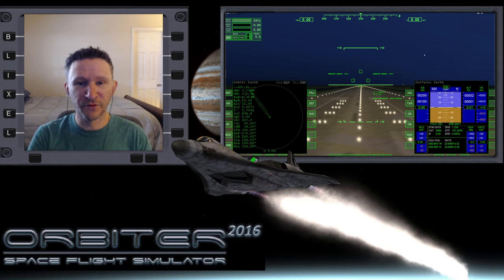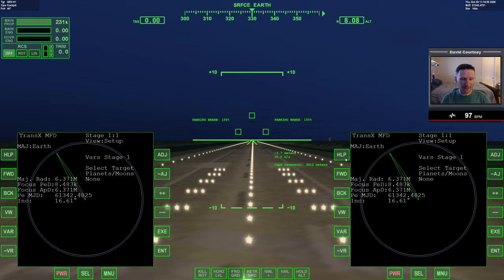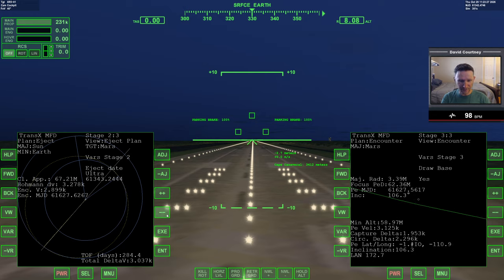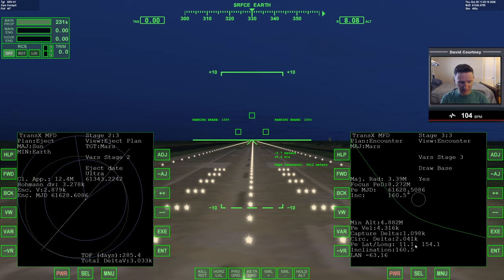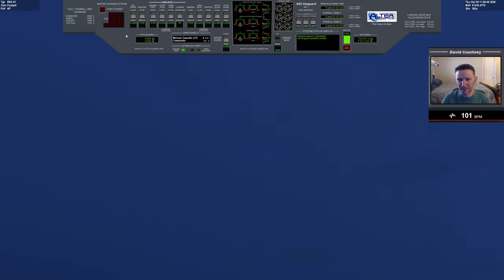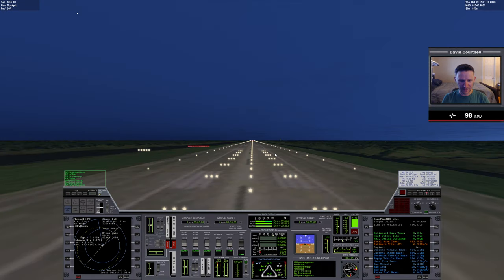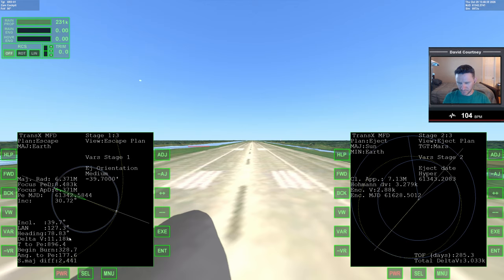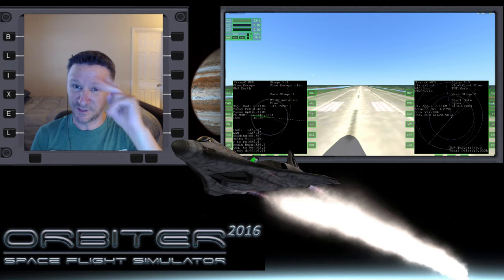Orbiter 2016 - [Part 1] Earth to Phobos in the XR5